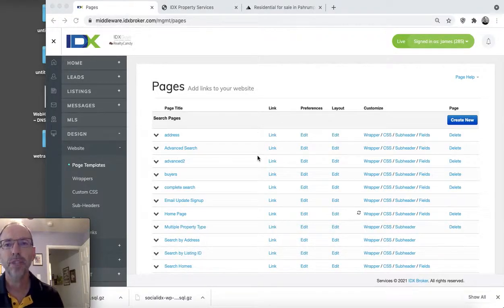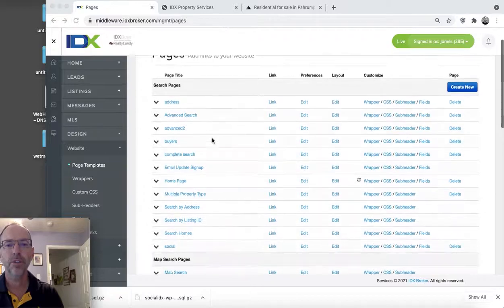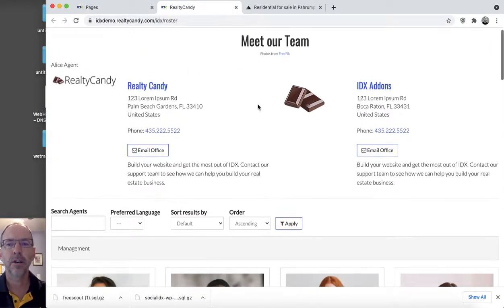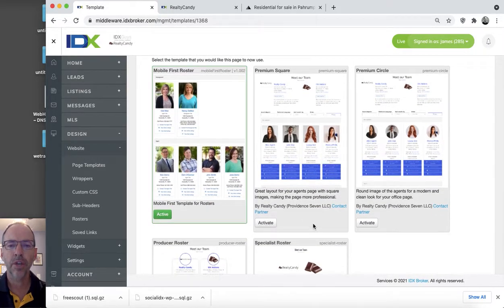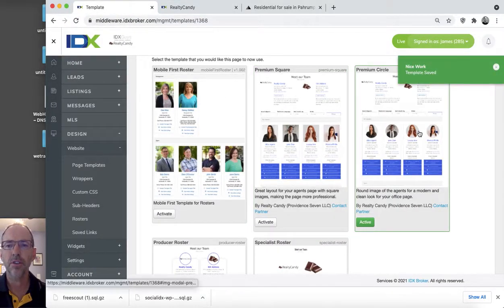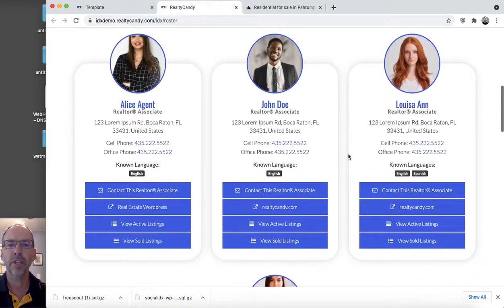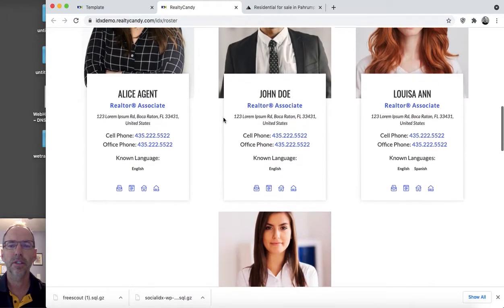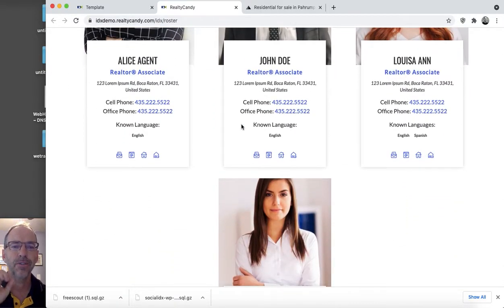Roster Agent Page Layouts for IDX Broker - Free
Get all of our free templates by simply being an IDX Broker client.  If you have another design that you would like us to make for your real estate office so that your agents can have a great look, just let us know, and we will make it for you.

With RealtyCandy, you get all of the great IDX Broker features, plus our Premium IDX Templates and our IDXAddons.com apps at no charge. Yep. it is free.